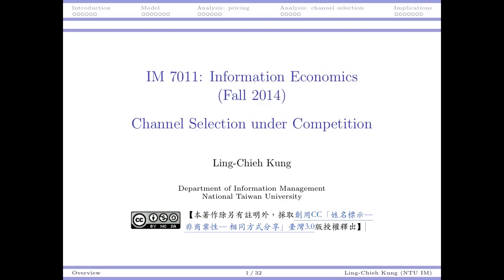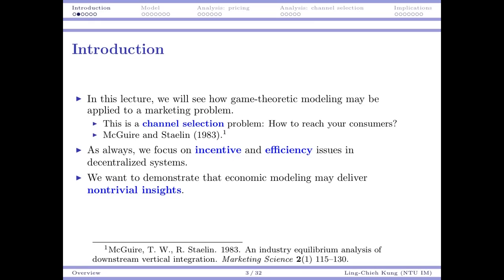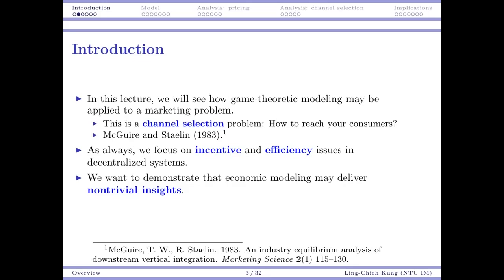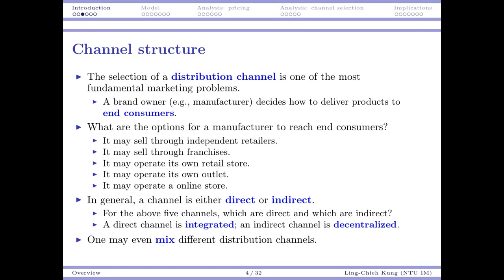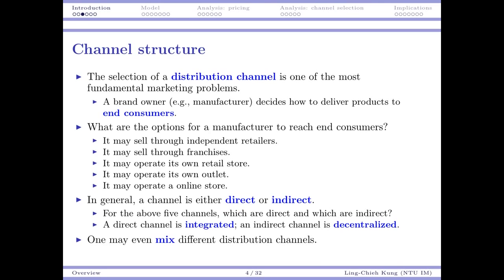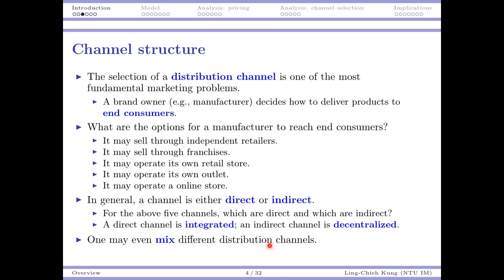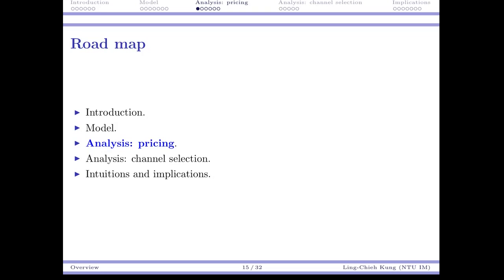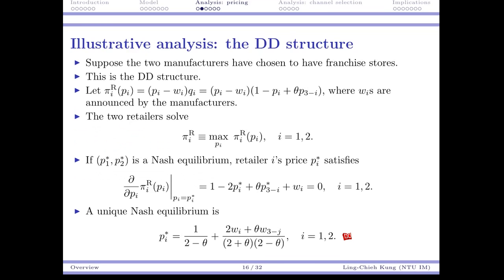資訊經濟 03. Channel Selection under Competition 課前影片